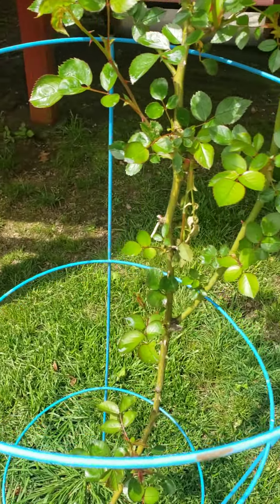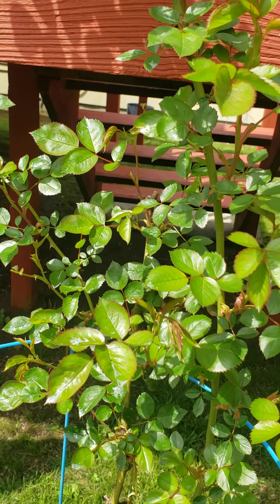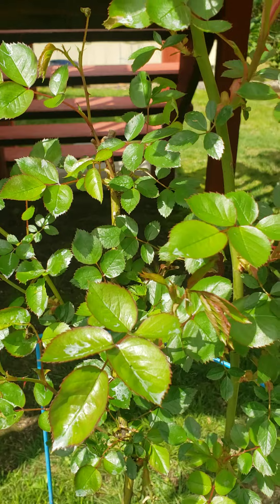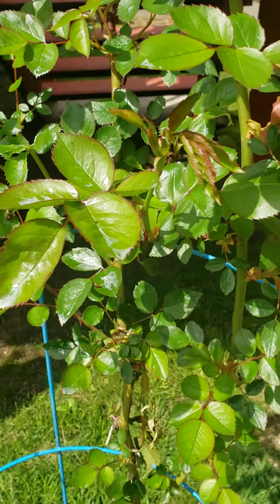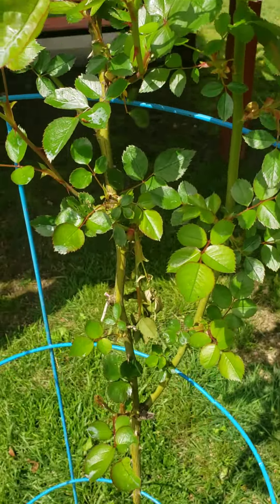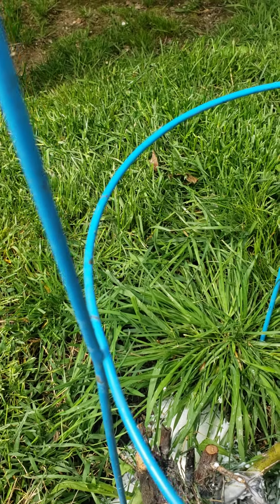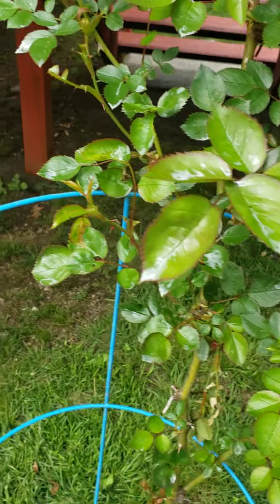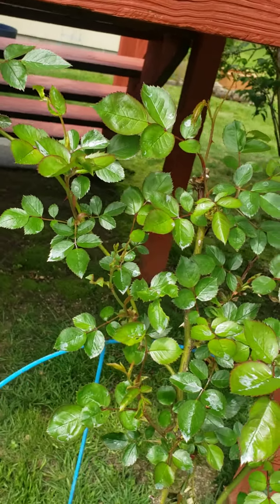Roses are Red?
Ways to keep virus and mildew off your roses and the solution is in your refrigerator!!!